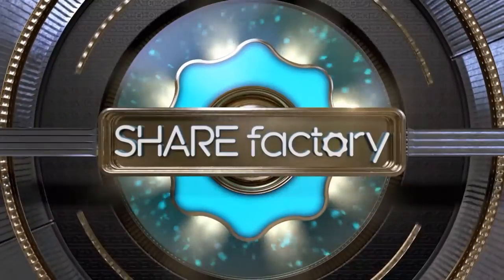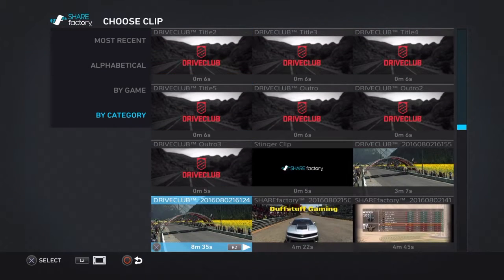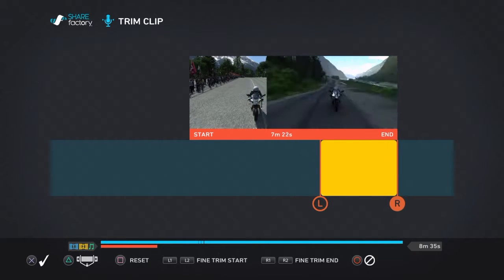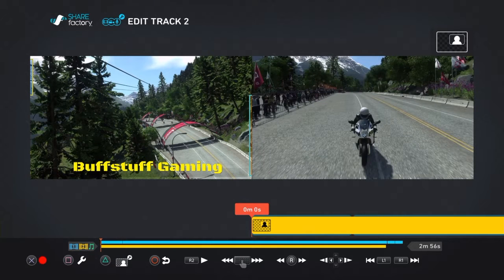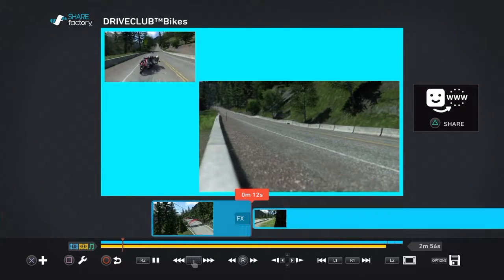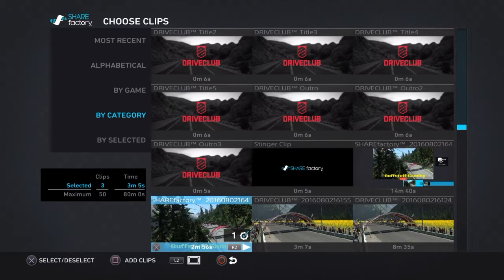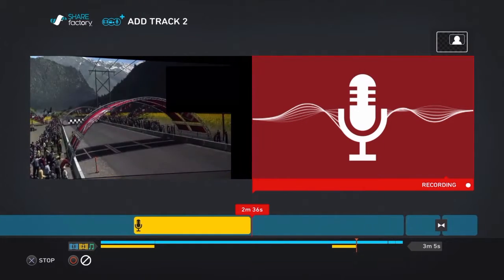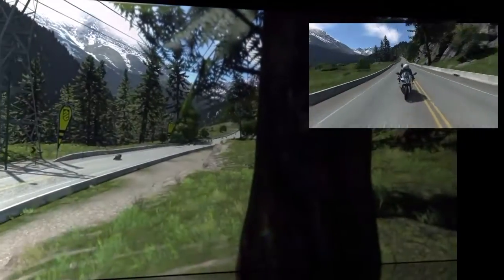How to use ShareFactory PIP Effect & still be able to add another audio Track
I am going to show you how I add audio onto my video clip even after adding a 2nd track. This is for the Picture In Picture effect, you still add a music track with the PIP on, this is How To add your audio voice over to the track. All this is done with the ShareFactory program I didnt go & add things later from another voice track.